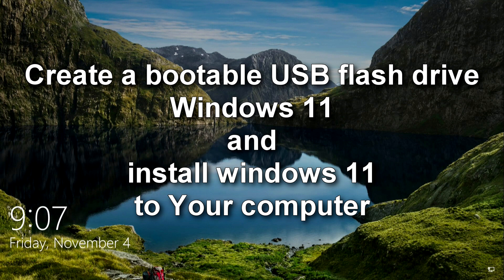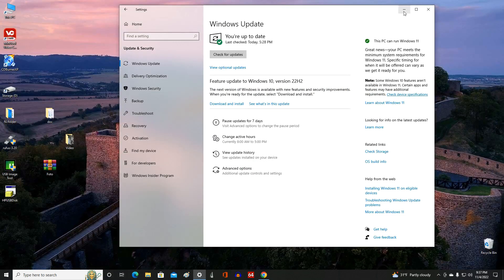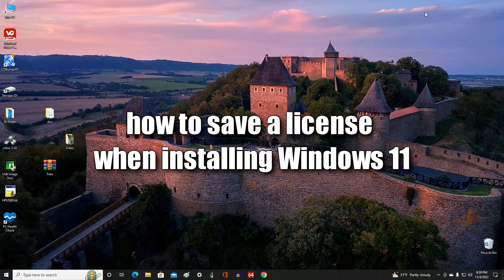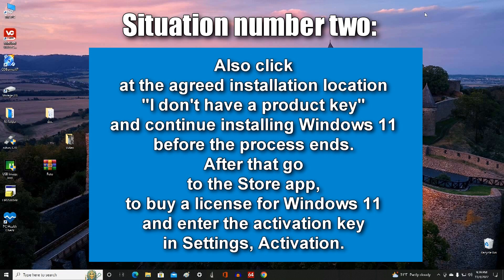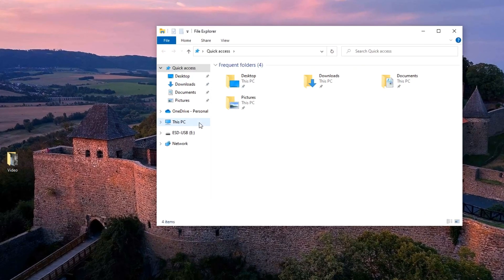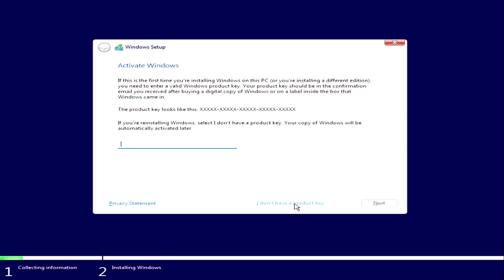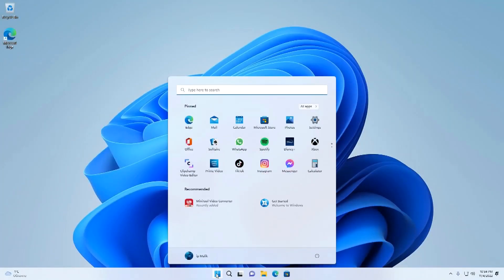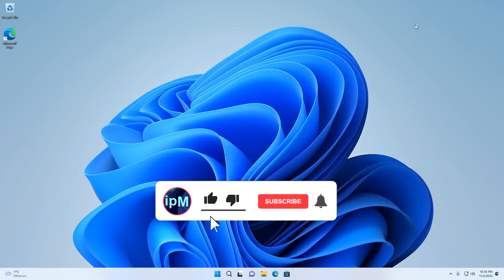Create your BOOTABLE USB with Windows 11/Install Windows 11 on your computer/Step by Step (Оfficial)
✅Hi, this is ipMalik with a new video tutorial and today we will see how to create a bootable Windows 11 flash drive and how to install Windows 11 on a computer or laptop.
This video shows the easiest and correct way to create a bootable USB flash drive for Windows 11.
Here you just need to connect the USB flash drive to the computer, download
from the Microsoft website and run the tool to create a bootable USB flash drive, and a special application from Microsoft will do the rest of the work.
                                      Important question:
👉1. How to know if your computer is suitable for Windows 11 01:15
👉2. If you install Windows 11 instead of Windows 10 or Windows 8.1, will the Microsoft license be saved 02:54
👉3. How to keep the Microsoft license when installing Windows 11 03:47
👉4. How to download the Upgrade Tool 05:55
👉5. Installing Windows 11 on a computer 08:00
👉6. Installation completed  -  Windows 11 13:15
➡️Link to the download page of the application to test your Windows 10 or 8.1 for compatibility with Windows 11:

👉How to enter the Boot Menu:

Desktops:

MSI (motherboard) - AMI (BIOS) - F11
Gigabyte-Award  -  F12
BioStar-Phoenix-Award  -  F9
Asus-AMI  -  F8
Intel-Phoenix-Award  -  Esc
AsRock-AMI  -  F11
ChainTech  - missing
ECS-AMI  -  F11
FoxConn  -  Esc
Gigabyte  -  F12

laptops:

Asus  -  Esc
Acer  -  F12
Asus AMI  -  Esc
Asus Phoenix-Award  -  F8
Dell  -  F12
Fujitsu  -  F12
HP  -  Esc then F9
Lenovo  -  F12
MSI  -  F11
Samsung  -  Esc (note - press only 1 time during the boot screen!)
Sony  -  F11
Toshiba  -  F12

I hope what I just told you can help you, and if you found it useful, please share it with someone!
Write me a comment, I will answer your questions and try to help you.
Good luck!✅